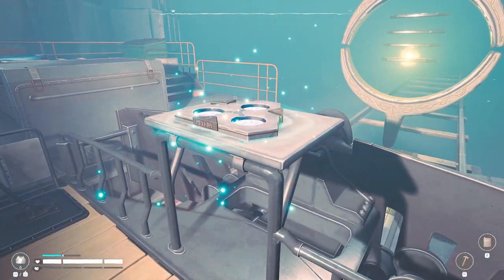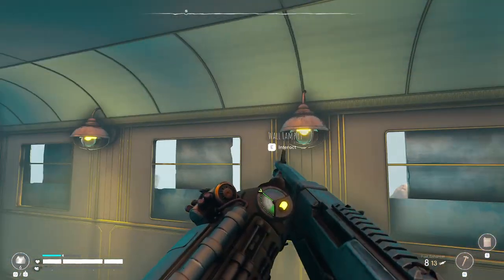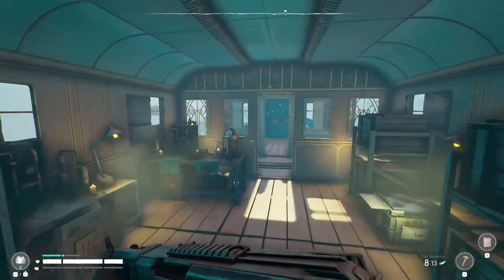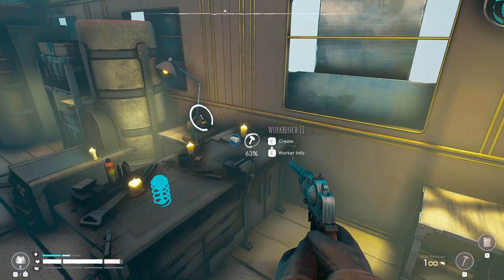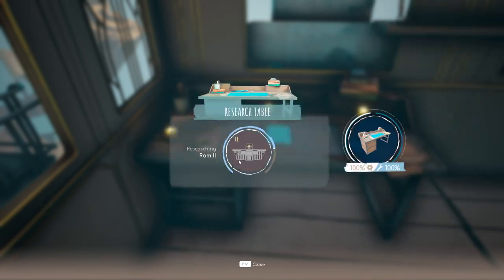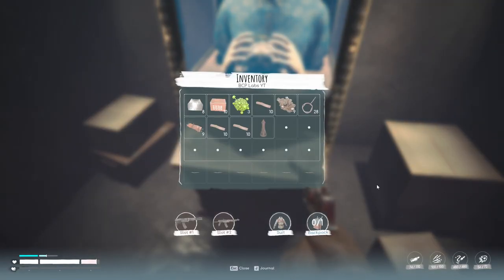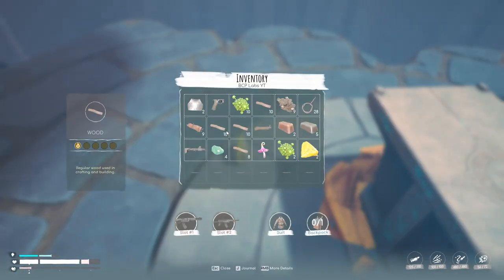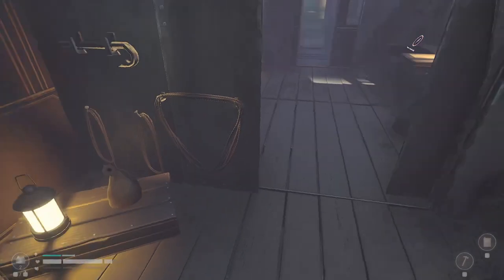Thick Of The Void -=|=- VOIDTRAIN -=|=- 24